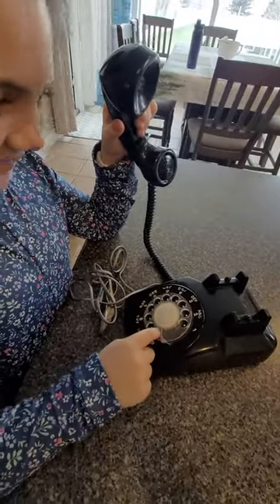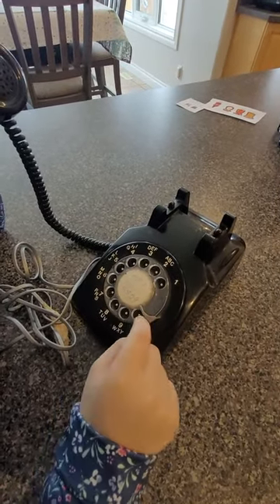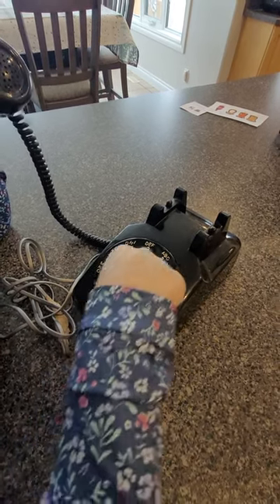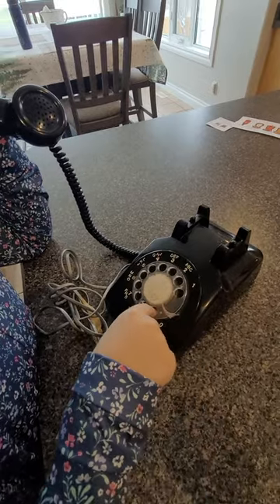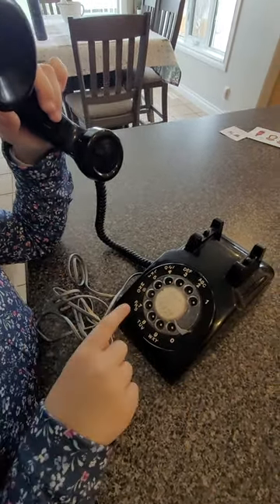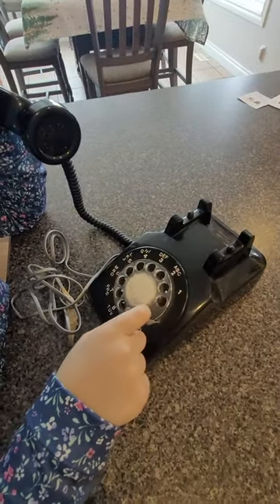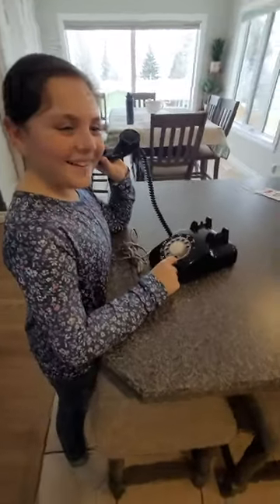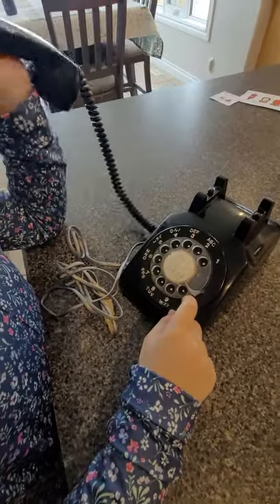Rotary Phone- B's lesson lol